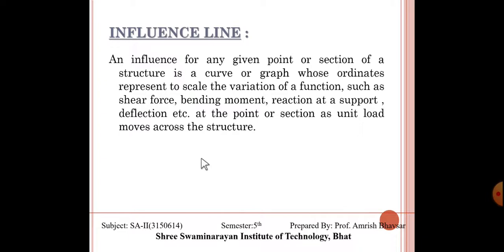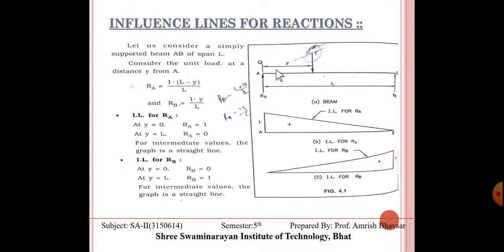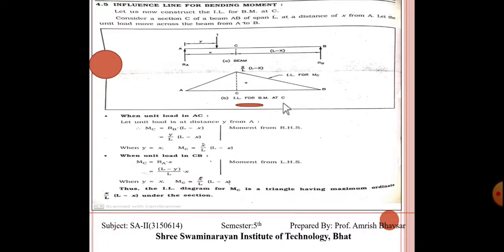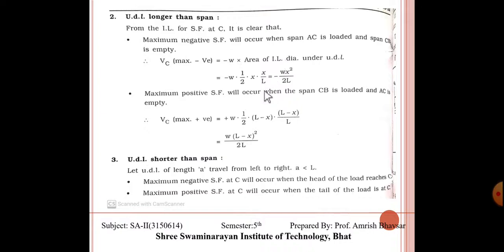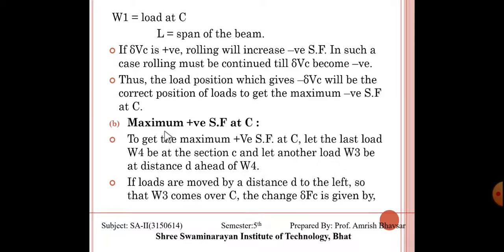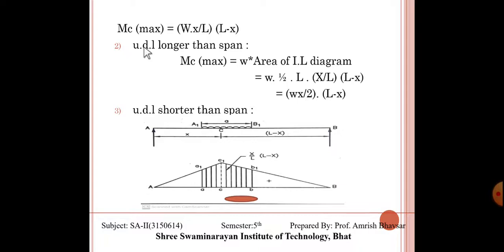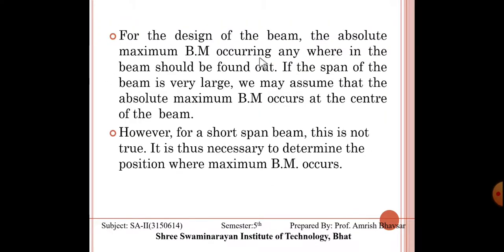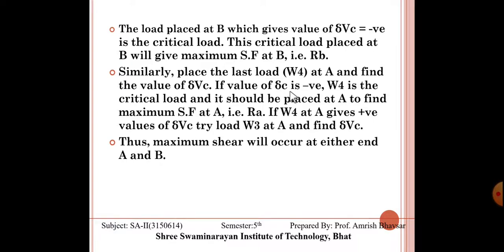SA II UNIT4 L1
INTRODUCTION ABOUT THE INFLUENCE LINE